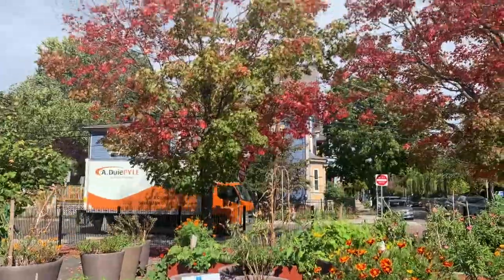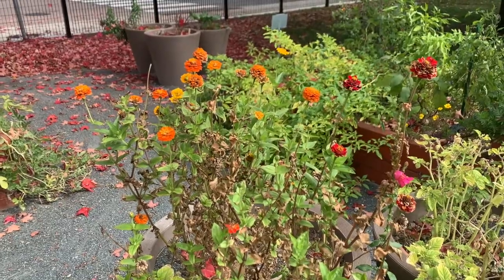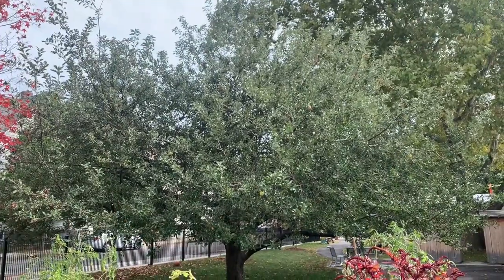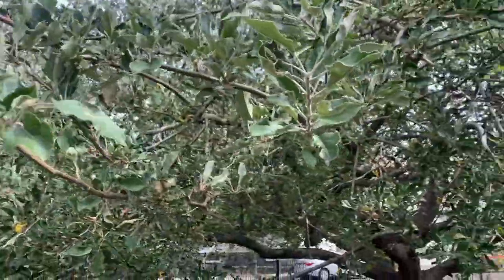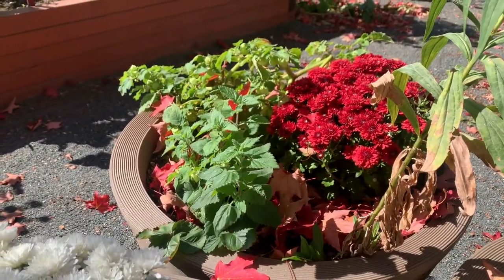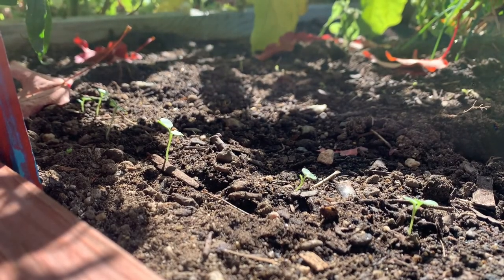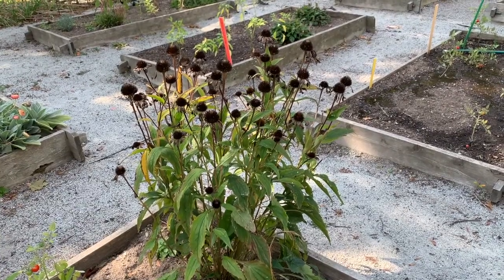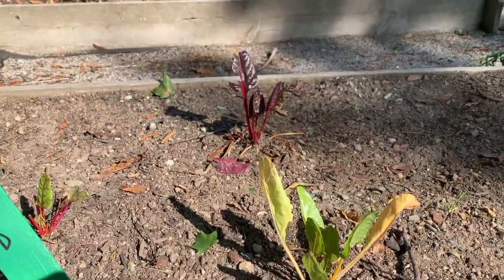Gardener Sydney_Gr 1/3/4_Signs of Fall #1 (Morse, Russell)